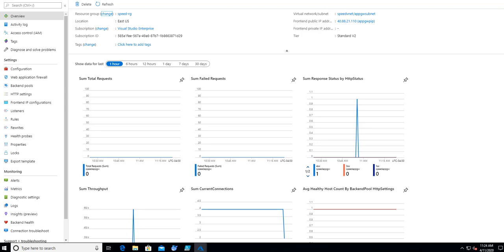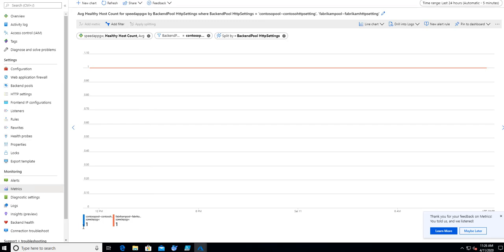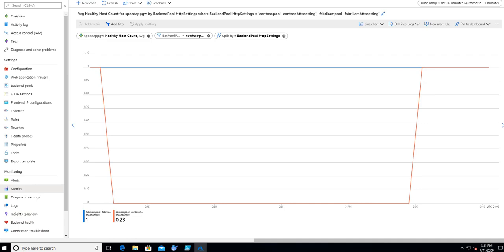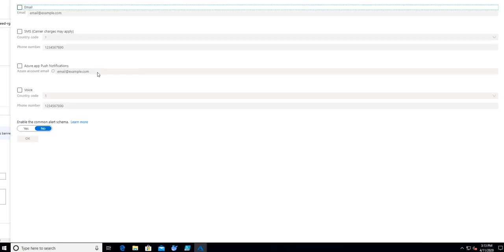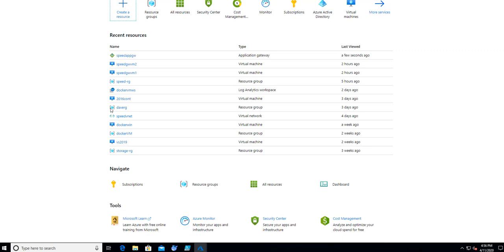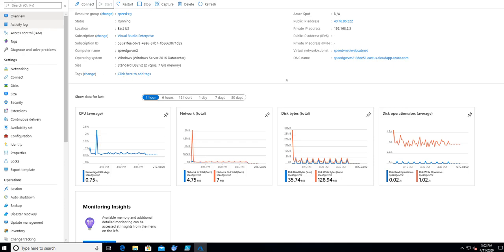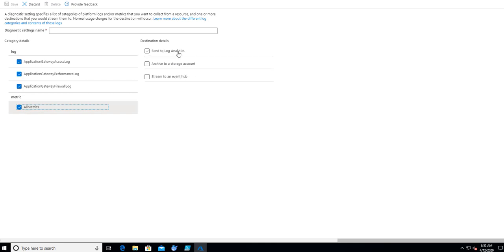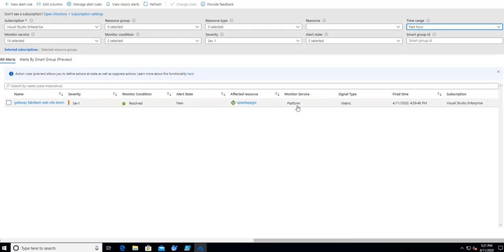Azure lab gateway monitor endpoint and alert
In this lab you will learn how to:
Setup a chart to monitor the Gateway endpoints/pools
Setup an alert to call when an endpoint changes status - up/down
Learn how to setup log analytics workspace for the gateway